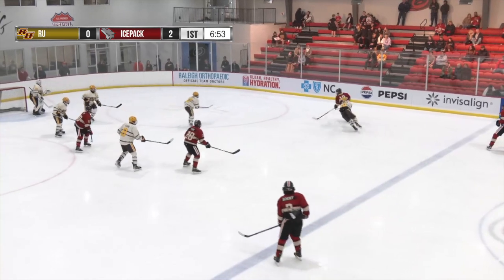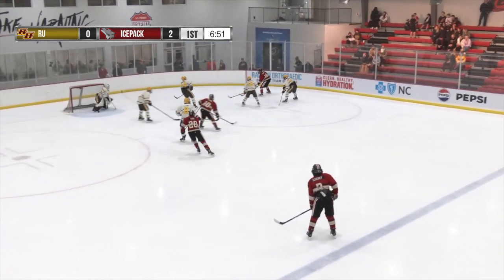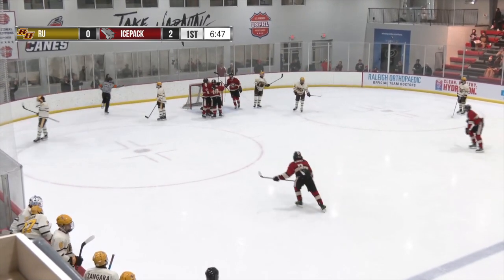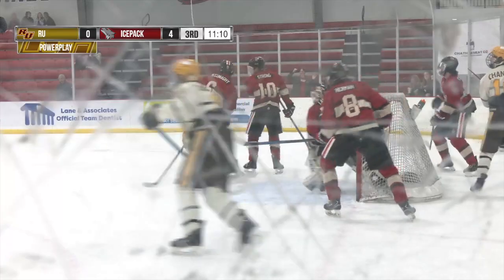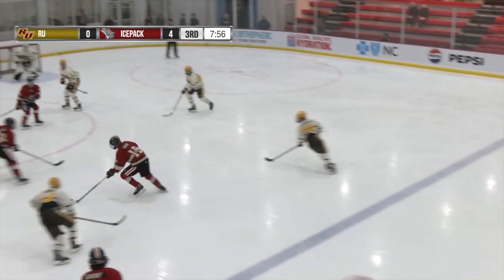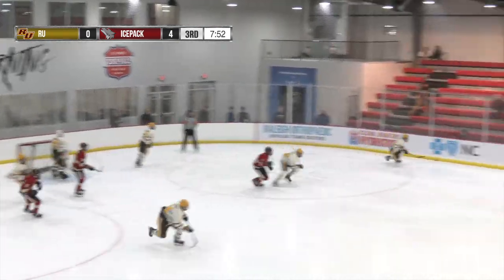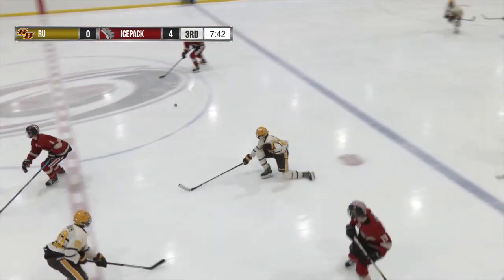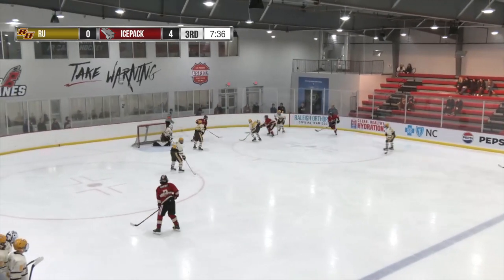NC State Ice Hockey vs Rowan University: Game in 5